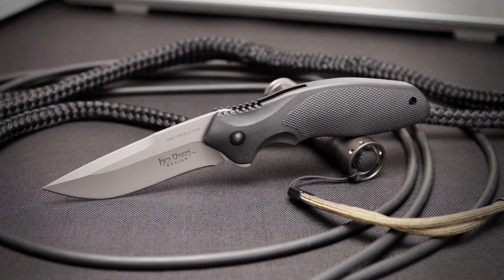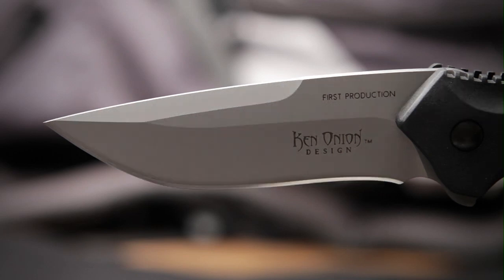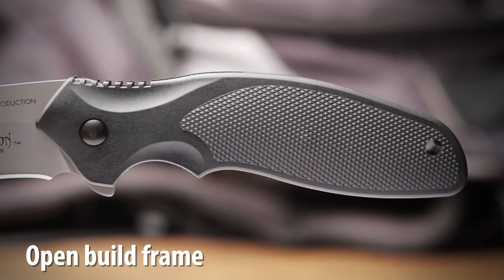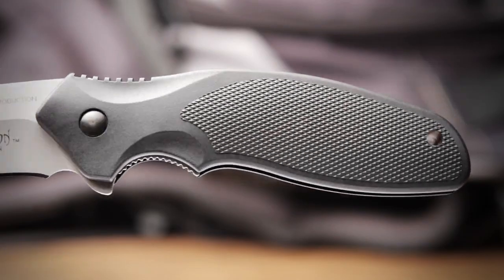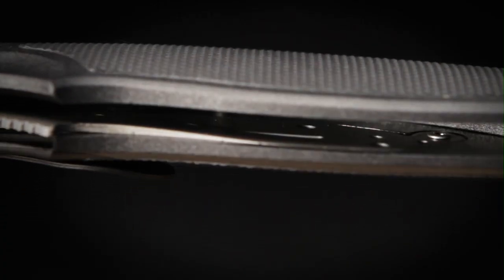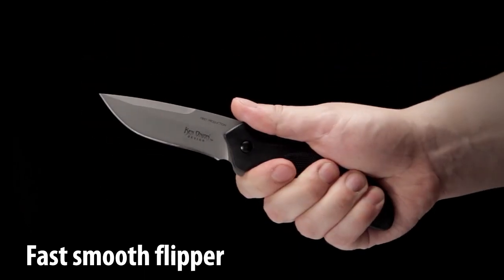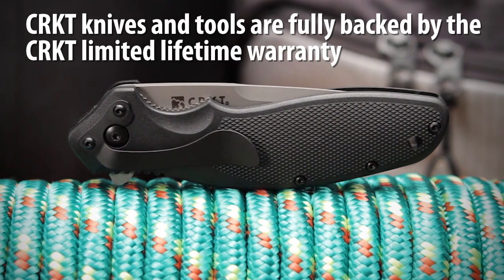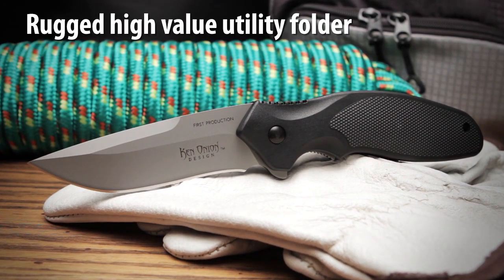CRKT Shenanigan Z Overview